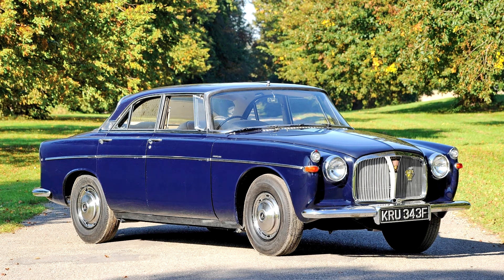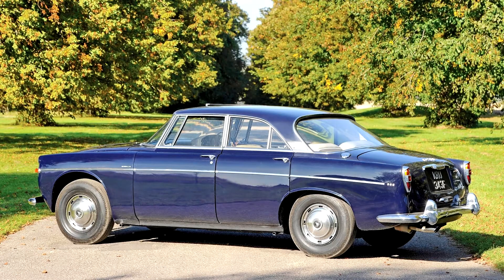Rover P5 Coupe Mark III 1965–1967